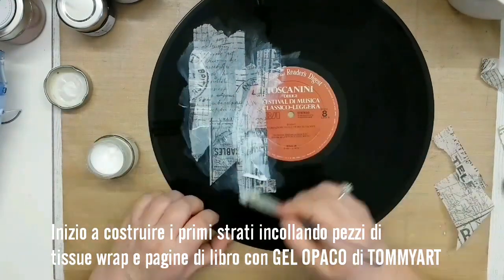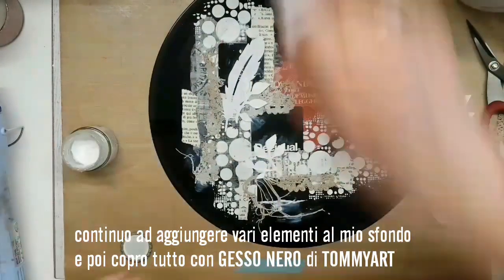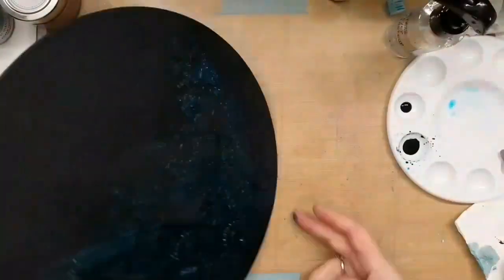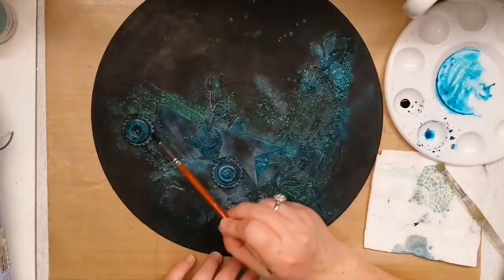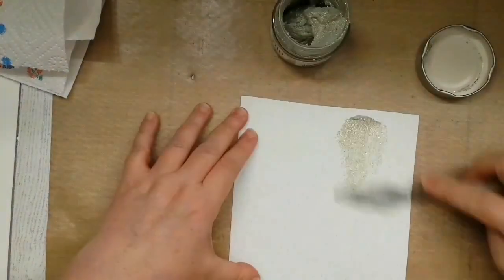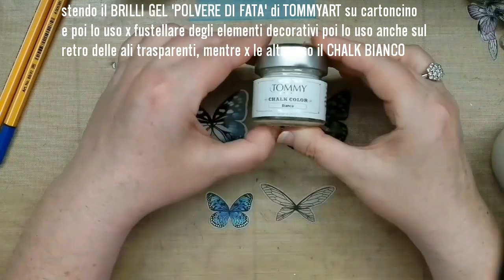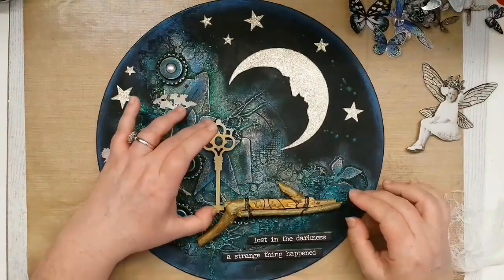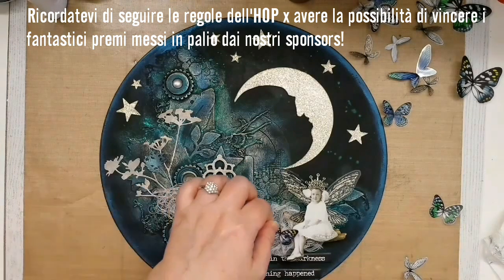SUMMER NIGHT YouTube Hop - "Midsummer Night's dream" -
Hi creative friends and welcome to YouTube Hop "SUMMER NIGHT", where the hot summer nights, the stars, the sensations have inspired the creations of each artist.
We hope to inspire you, with all our different designs and styles. We all interpreted the theme "SUMMER NIGHT, in our unique way. If you create something inspired by this hop, please tag us on summernighthop so we can see what you created!
This Hop will last 15 days and it is open worldwide. ❤
Here below you will find the list of artists and your next stop.
Jump on all the channels and watch the videos. You can also search for summernighthop or see the playlist to find the videos
* ️ ** To participate to win one of our fantastic prizes you must:
Like and leave a comment on each video with your name and country where you live !

All prizes are provided by individual artists or companies. No purchase  necessary to win.